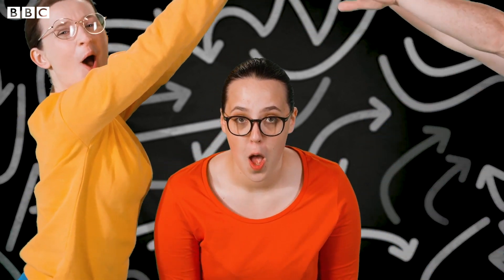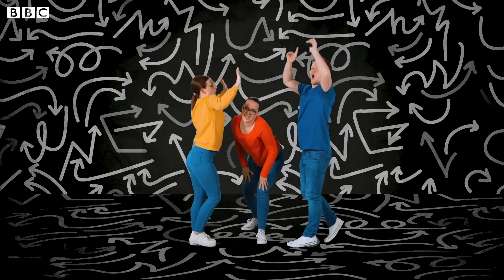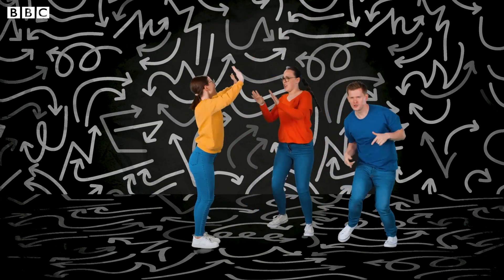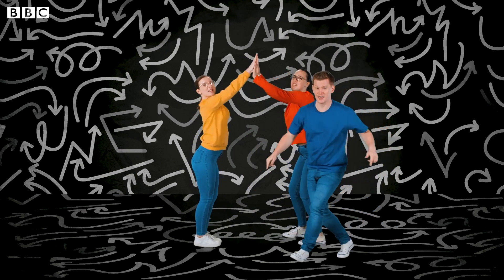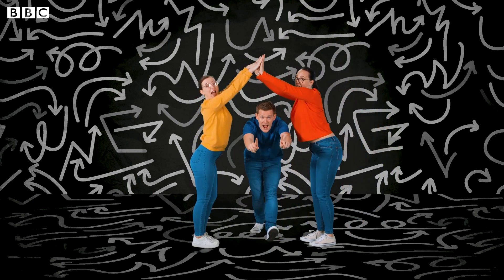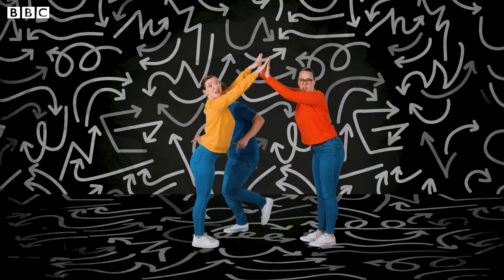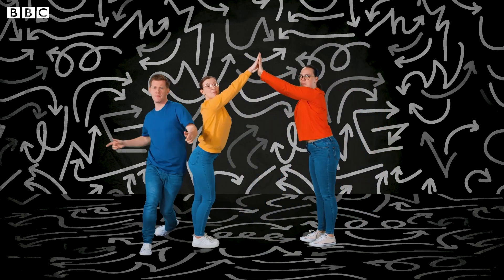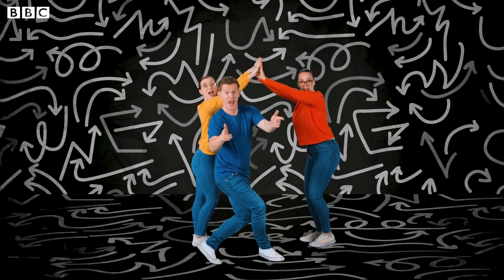Movement - BBC Bitesize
We use special words to describe where things are.
These include over, under, behind and beside. Try to follow along at home.

This is part of the Maths and Numeracy section of BBC Bitesize Foundation level.
For more Bitesize content head to bbc.co.uk/bitesize